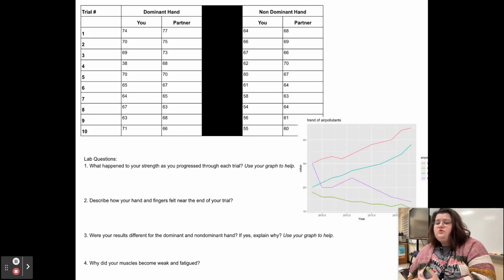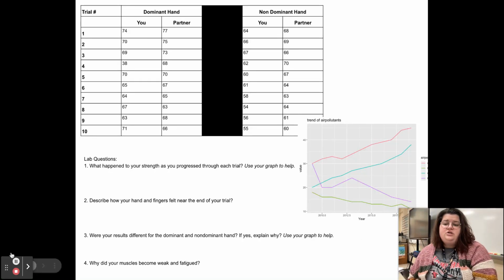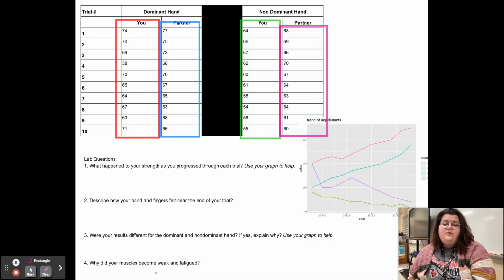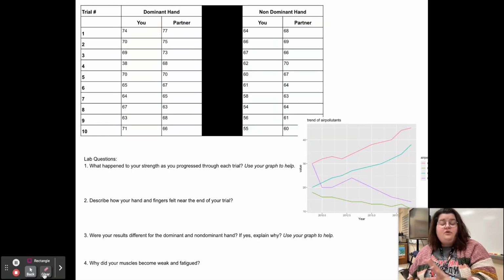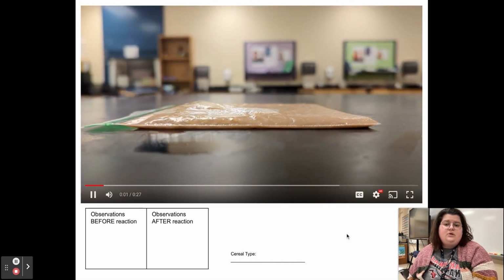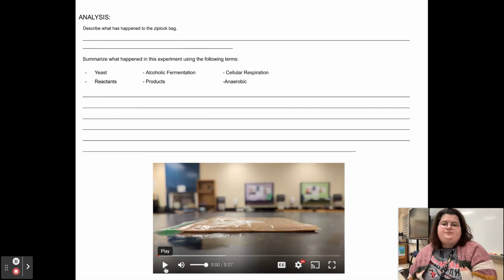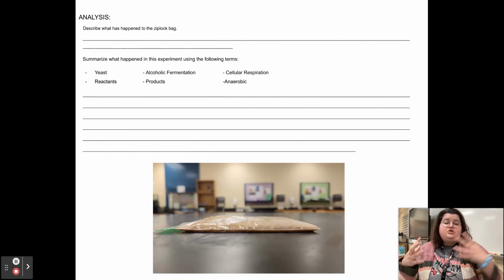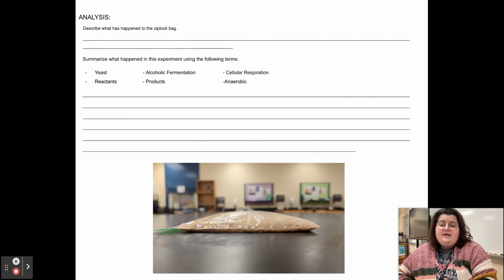Muscle Fatigue and Barf Bag Lab Analysis Walkthrough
Use this to help you complete the analysis for your muscle fatigue and barf bag lab.